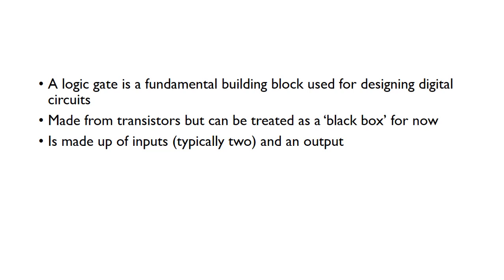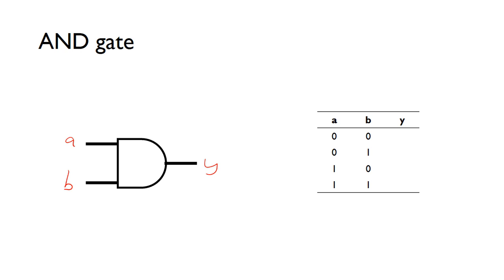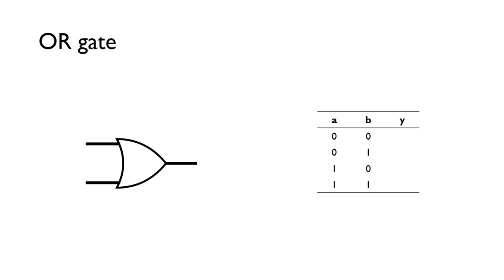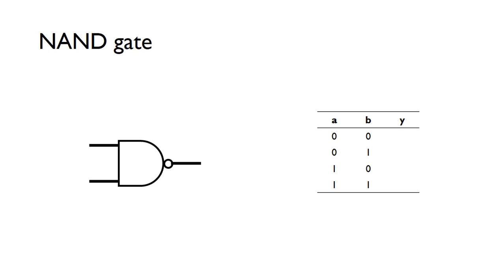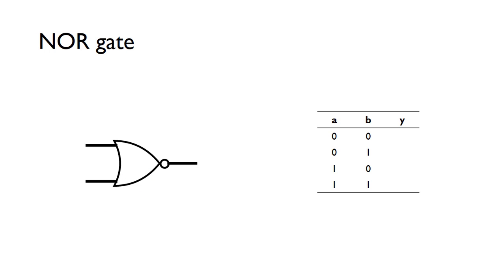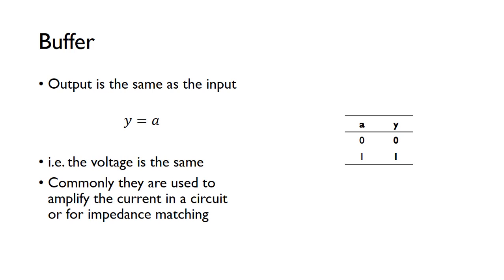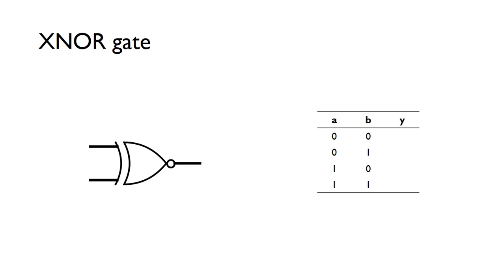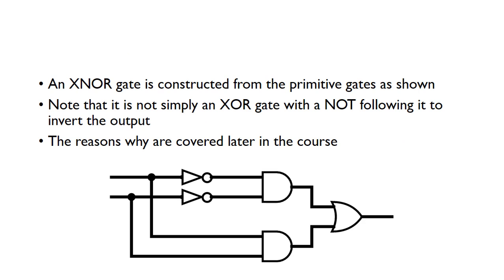Logic Gates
In this screencast, we look at the symbols and truth tables of the different logic gates (AND, OR, NOT, XOR, NAND, NOR, XNOR) along with the Venn diagram representation of the logical functions.